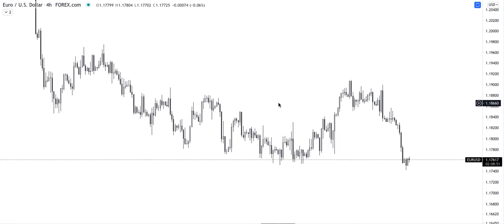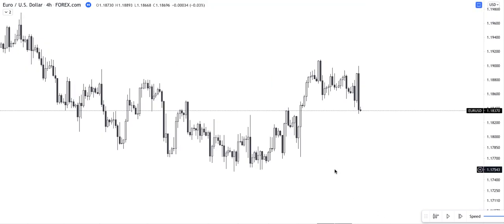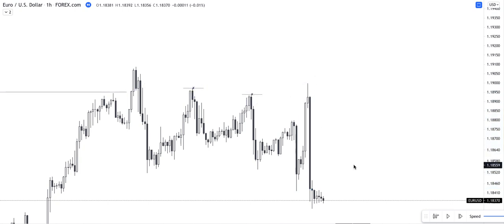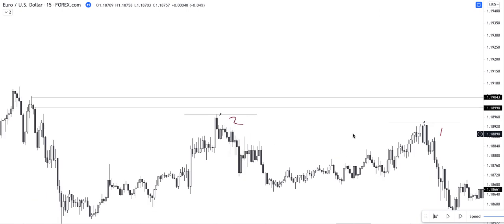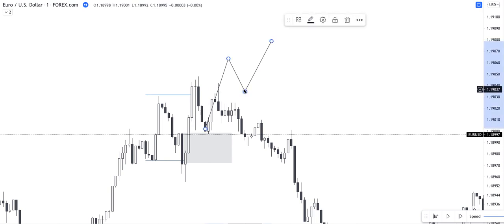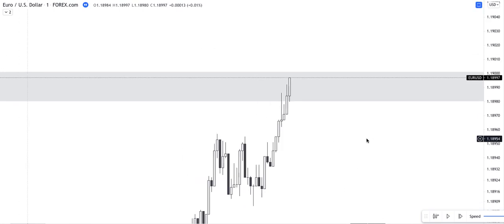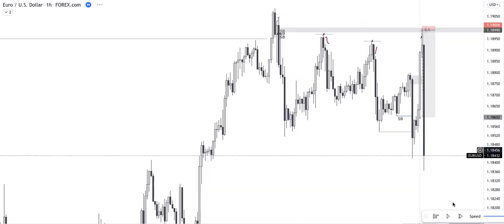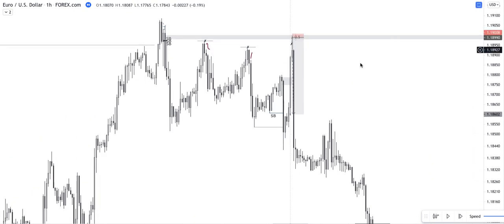FOREX Liquidity + Session Trading | EURUSD Trade Breakdown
Taking you from the HTF all the way down to the 1min TF for entries in this Trade breakdown on EURUSD.